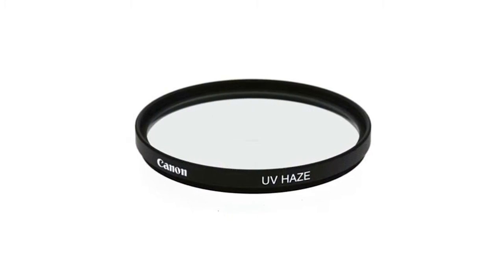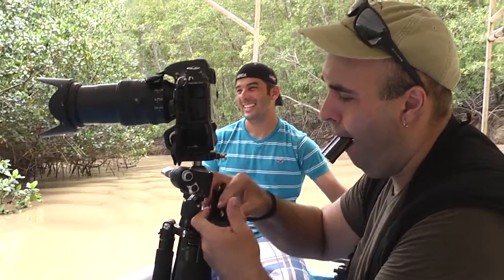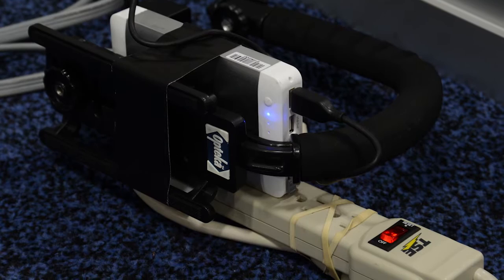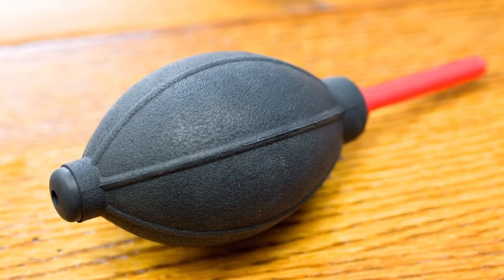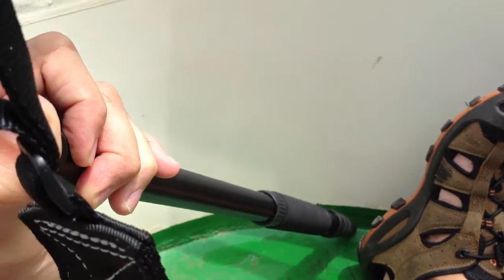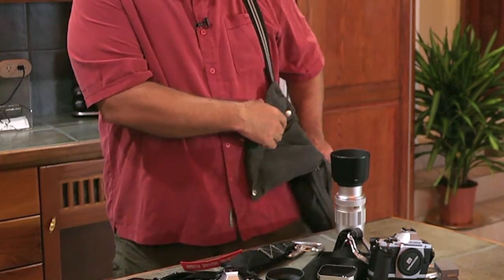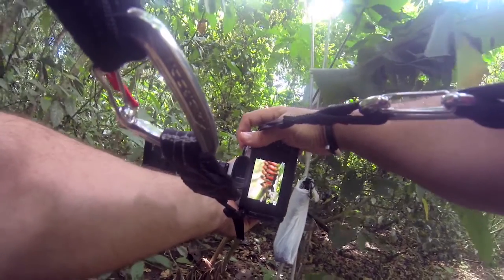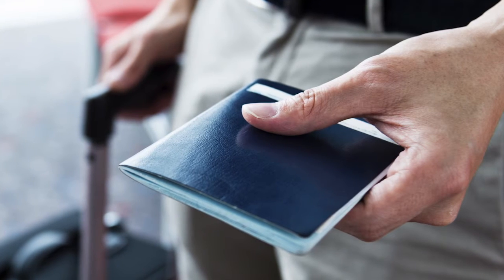Exploring Travel Photography: Essential Items to Pack for Costa Rica (CR02)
- We've established that Costa Rica is a tropical and a sub-tropical environment. This means you need to be prepared for a lot of different types of environments for shooting. From hot beaches to cold rainy days. You may find yourself in a cloud forest, a moist forest, a rainforest or a traditional forest, all sorts of different types of things to shoot through. You might find it useful to bring a haze filter or a circular polarizer to cut through some of that haze while shooting. Additionally, lots and lots of layers.

I would find myself going through the day or even on a particular hike as we change elevation, going all the way down to a damp t-shirt from being so hot that you could barely stand it to a little bit later being absolutely freezing cold. You're gonna have layers upon layers of clothing and hopefully, lots of rain gear. I strongly recommend rain gear for your camera and rain gear for you. For your own camera, you don't have to invest in anything too expensive, this tends to just be sort of a (indistinct) bag, that can be put around the camera and cinched tight.